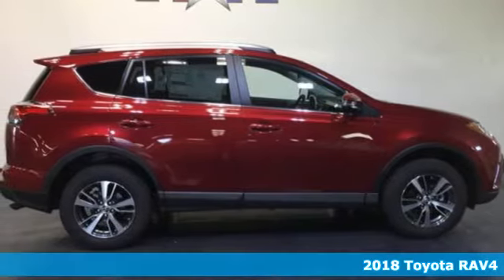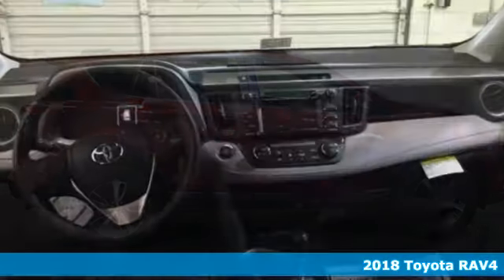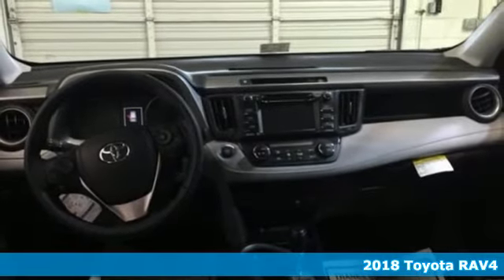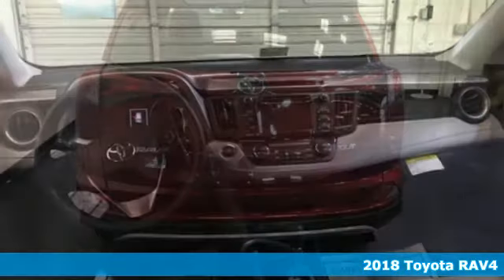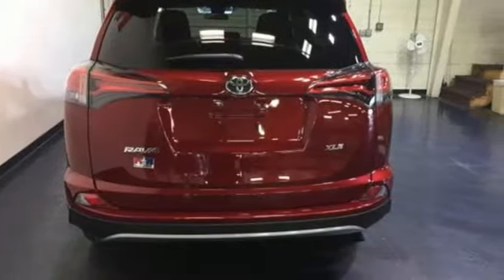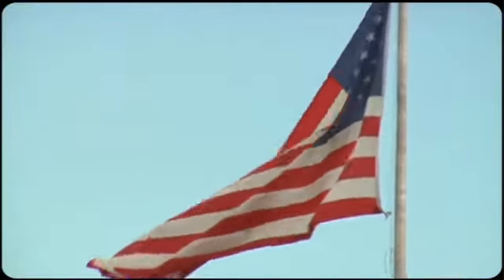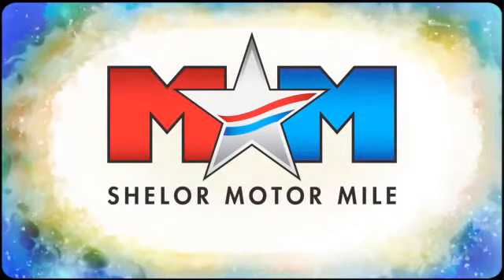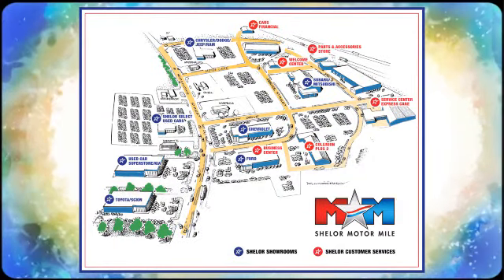New 2018 Toyota RAV4 Christiansburg VA Blacksburg, VA TY180241 - SOLD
Year: 2018
Make: Toyota
Model: RAV4
Trim: XLE FWD
Engine: 2.5L 4 Cylinder Engine
Transmission: AUTOMATIC
Color: RUBY FLARE PEARL
Interior: ASH
Stock #: TY180241
VIN: 2T3WFREV8JW423164
Moonroof, ALL WEATHER LINER PACKAGE, PLUS EXTRA VALUE PACKAGE, Dual Zone A/C, Aluminum Wheels. RUBY FLARE PEARL exterior and ASH interior, XLE trim. AND MORE!br /br /KEY FEATURES INCLUDEbr /Sunroof, Aluminum Wheels, Dual Zone A/C Rear Spoiler, Remote Trunk Release, Privacy Glass, Child Safety Locks, Steering Wheel Controls. br /br /OPTION PACKAGESbr /PLUS EXTRA VALUE PACKAGE Roof Rails, cross bars, Radio: Entune Display Audio, 6 speakers, 6.1 touch-screen display w/integrated backup camera display, AM/FM CD player, MP3/WMA playback, auxiliary audio jack, USB 2.0 port w/iPod connectivity, advanced voice recognition, hands-free phone capability, phone book access and music streaming w/Bluetooth, Connected Navigation, Entune multimedia bundle w/SiriusXM All Satellite Radio w/3-month complimentary trial, HD Radio, HD traffic and weather in major metro areas, Scout GPS link and Siri Eyes Free, Blind Spot Monitor, rear cross traffic alert and lane change assist, Smart Key System With panic alarm, Rear Backup Camera w/Monitor, ALL WEATHER LINER PACKAGE Cargo Tray, All Weather Floor Liners. Toyota XLE with RUBY FLARE PEARL exterior and ASH interior features a 4 Cylinder Engine with 176 HP at 6000 RPM*. br /br /WHY BUY FROM USbr /At Shelor Motor Mile we have a price and payment to fit any budget. Our big selection means even bigger savings! Need extra spending money? Shelor wants your vehicle, and we're paying top dollar! br /br /Horsepower calculations based on trim engine configuration. Please confirm the accuracy of the included equipment by calling us prior to purchase. br /